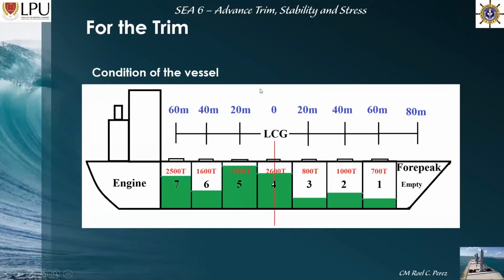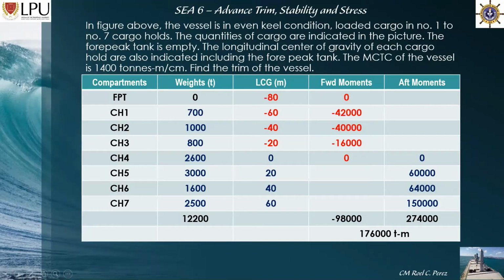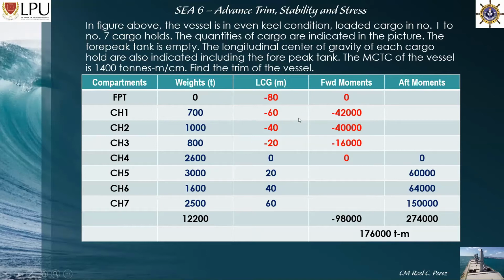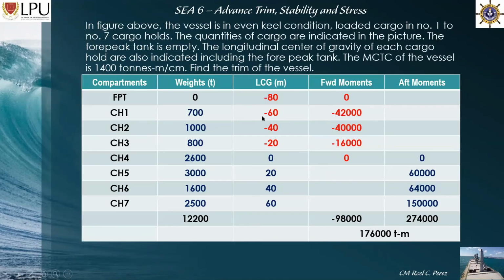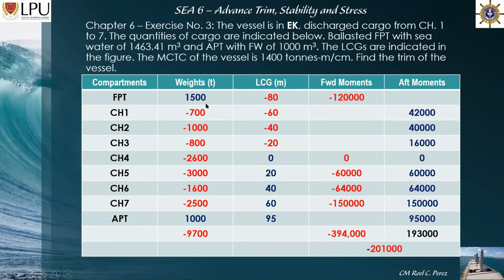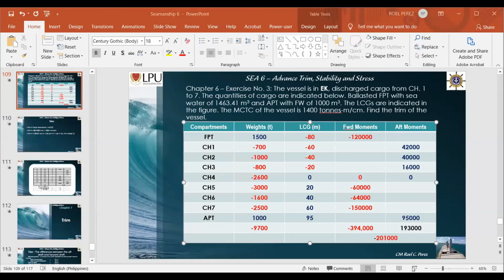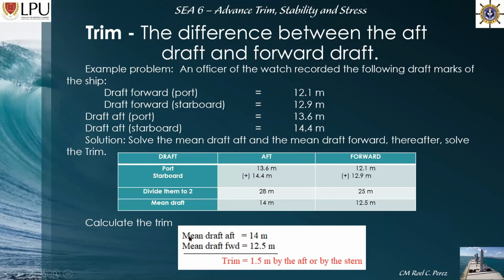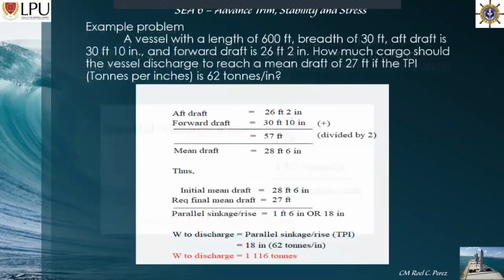Seamanship 6 Lessons - Chapters 6 & 7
This is Seamanship 6 lesson in a maritime school.